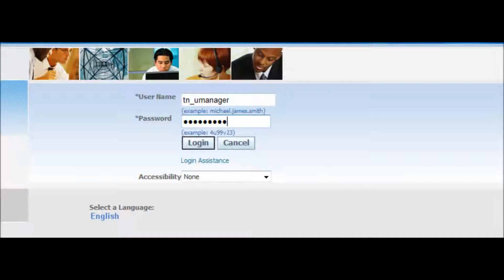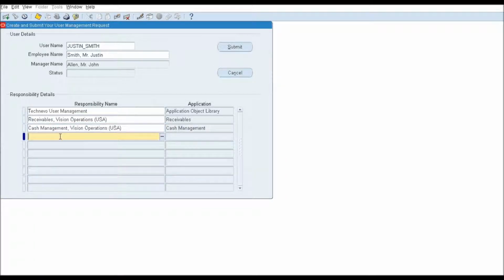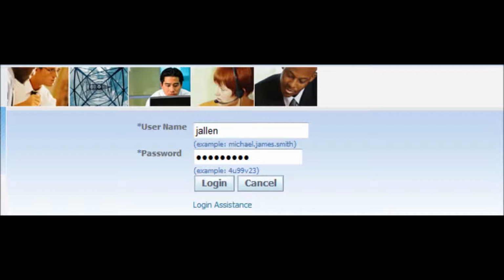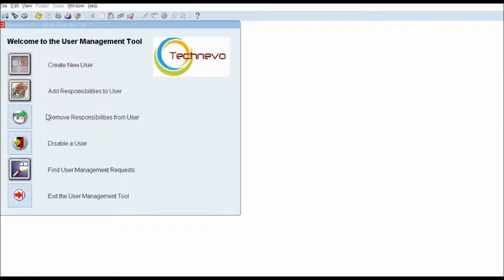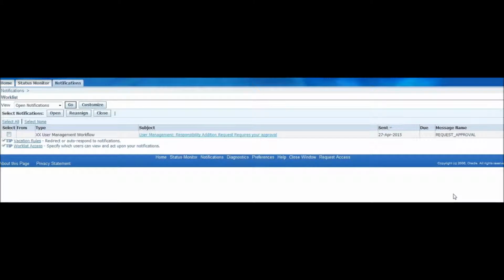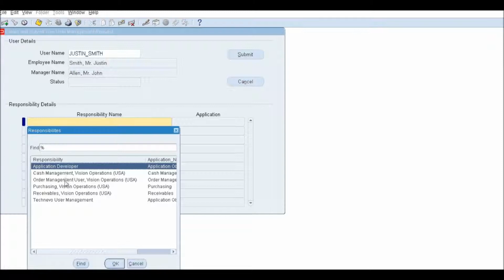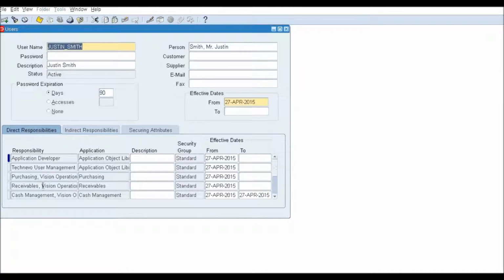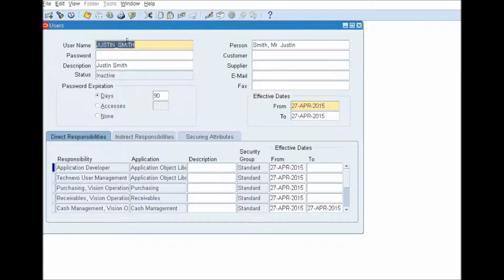UManager - User Management for Oracle EBS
Manage new users, modifications to users and disabling of users in Oracle EBS with clear audit and approval flow to ensure only valid users have access to your Oracle ERP installation using our UManager tool ... much simpler and lower cost than Oracle Identity Management